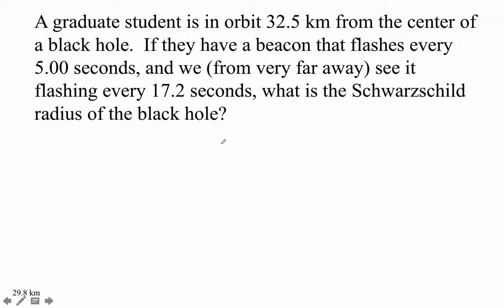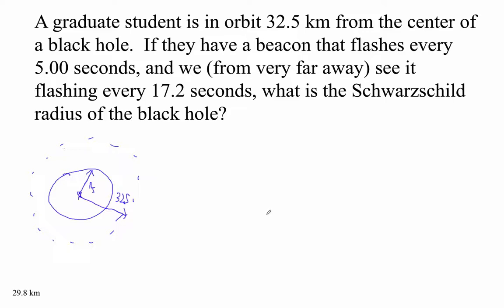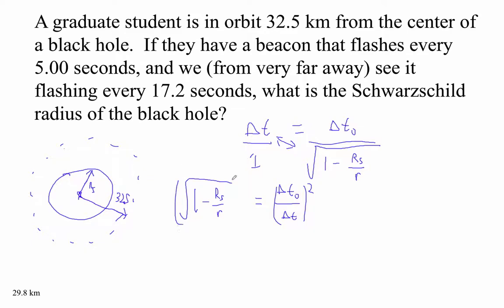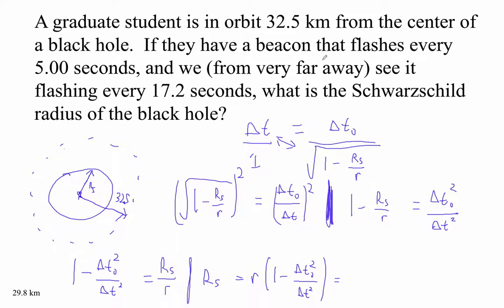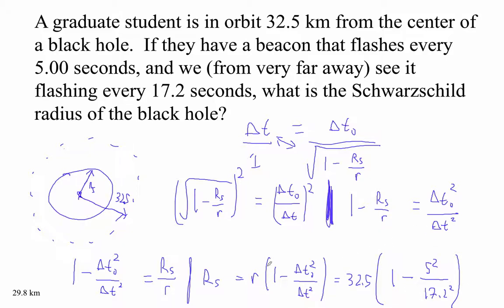HTPIB33E Example 1